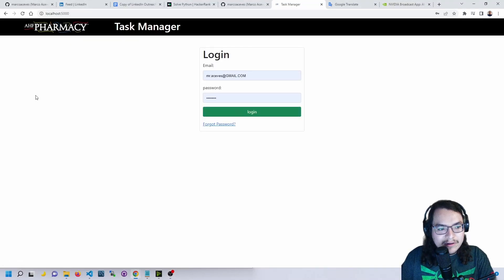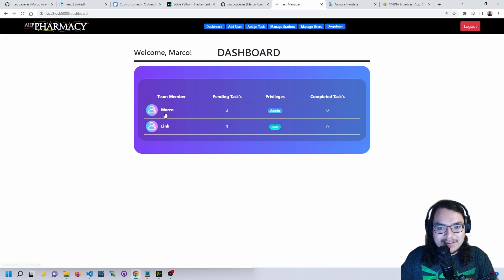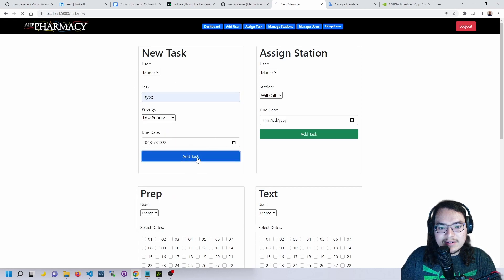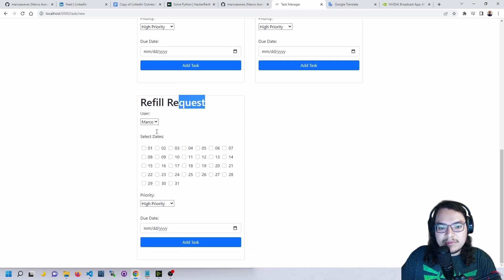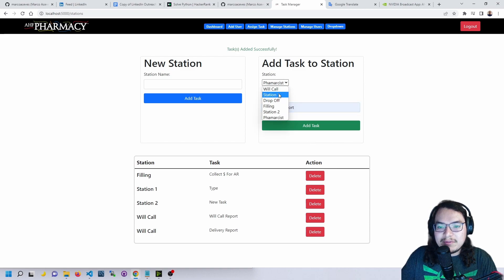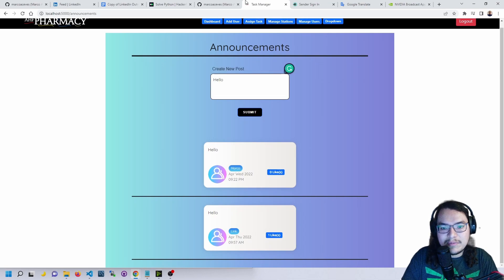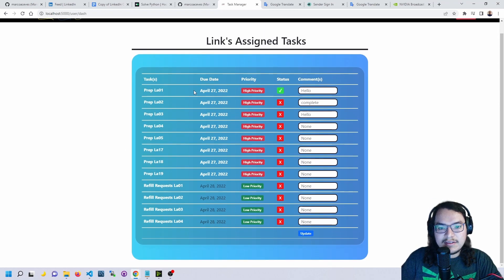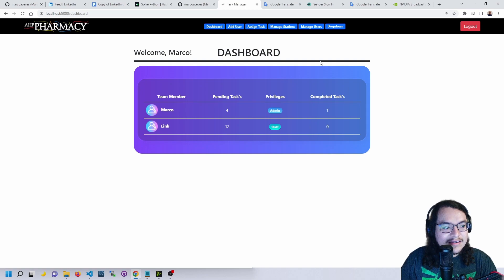AHF Task Manager Application Full Stack(Python Flask MySQL) version 1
Huge Thanks to Amani Mkamba for contributing towards the creation of this application

This app was created for AHF Pharmacy. The application allows the Pharmacy Manager to assign tasks and deadlines for those tasks. The Application has many features including Add New Users, creating new tasks, creating new stations, assigning tasks to stations, delete users, Users can have admin privileges that allow them to access all areas of the program. Users with Staff privileges only have access to their own profile where they can see what tasks they need to work on. When a task is complete the user can check off the task and update the status of the task. The user can also add a comment to the task.

Web Related Languages Skills
Python, JavaScript, SQL, HTML5, CSS, Flask, Bootstrap, MySQL, GitHub,
Deployment Amazon Web Services, VS code, Jinja, Object-Oriented
Programming, APIs